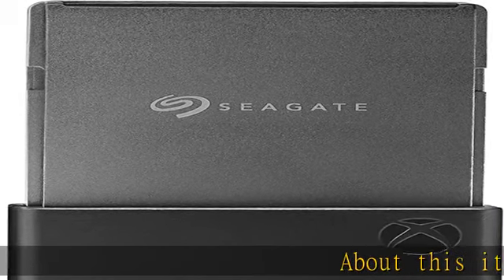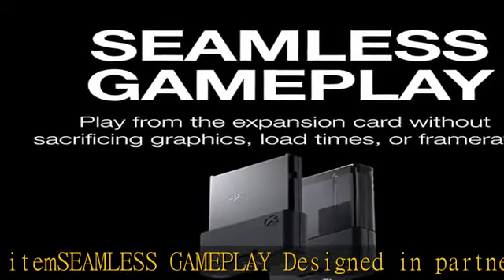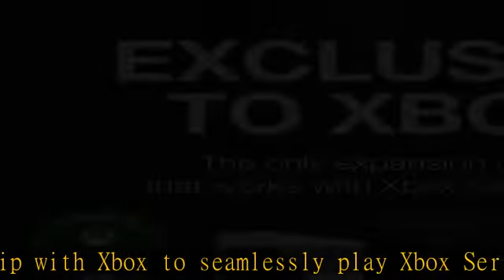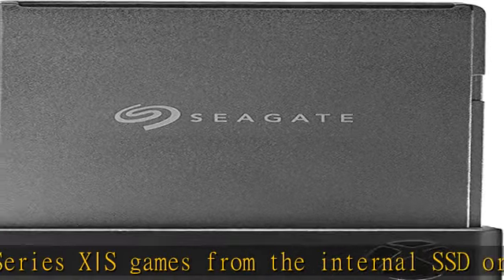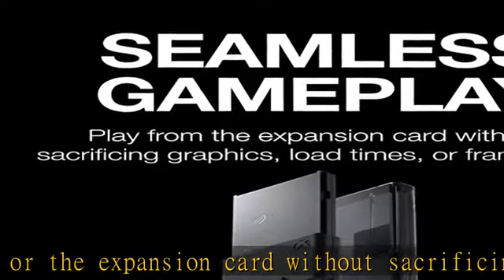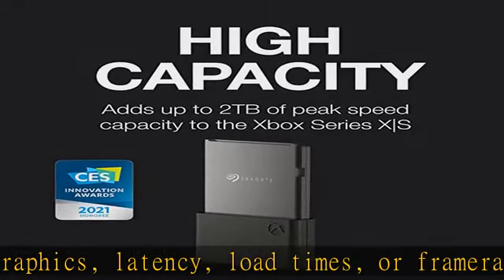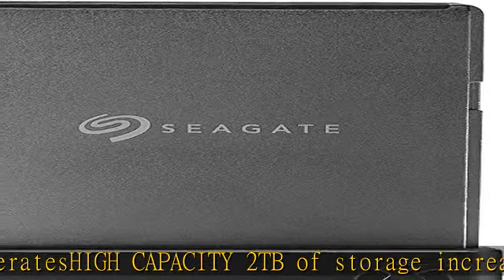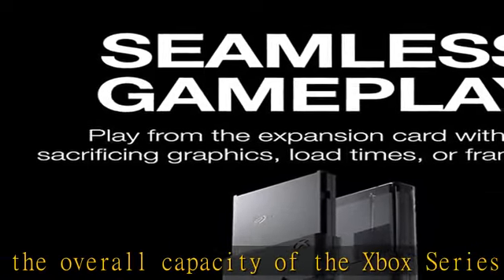Seagate Storage Expansion Card 2TB Solid State Drive - NVMe SSD for Xbox Series X|S (STJR2000400)